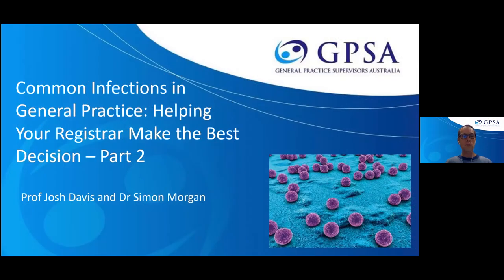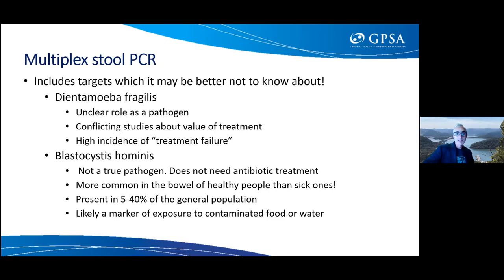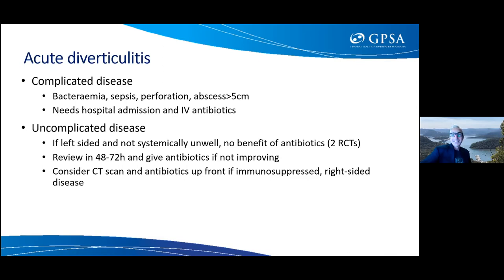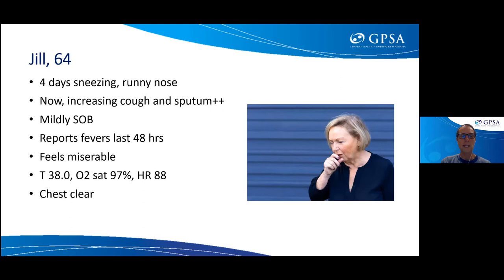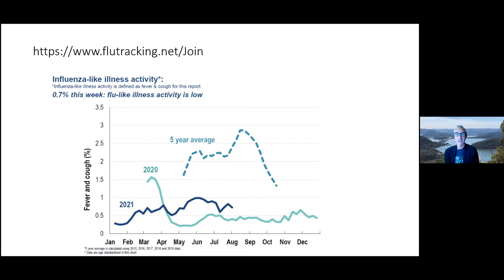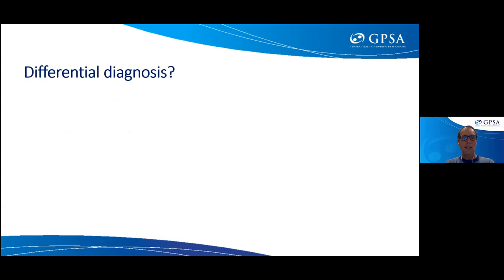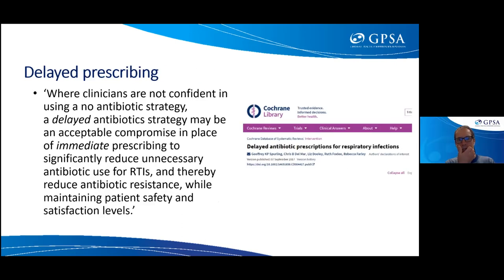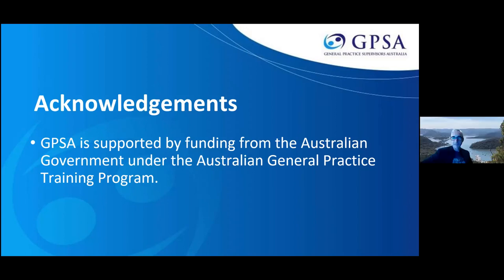Part 2: Common Infections in General Practice: Helping Your Registrar Make the Best Decision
This webinar aims to assist GP supervisors to better support their registrars assessing and managing presentations of common infections, including respiratory and GI infections. It will also focus on antimicrobial stewardship, evidence-based practice and provide links to key resources.